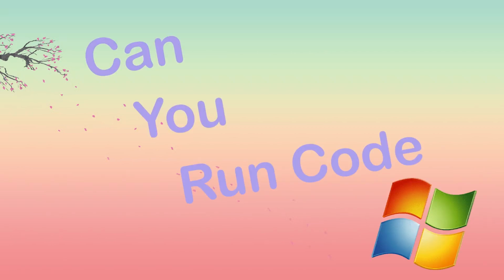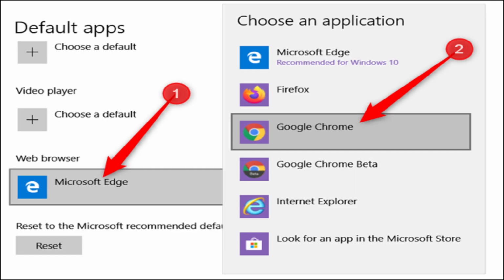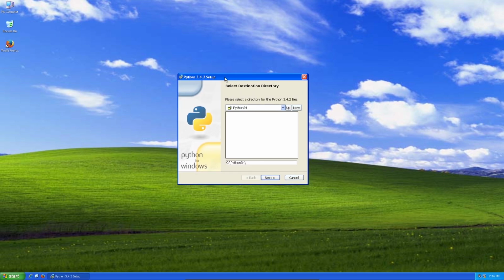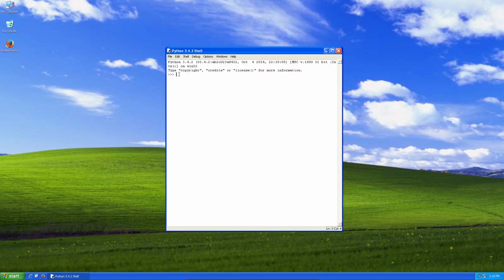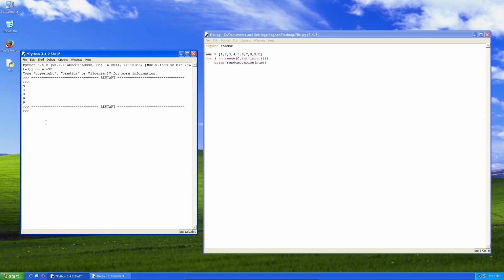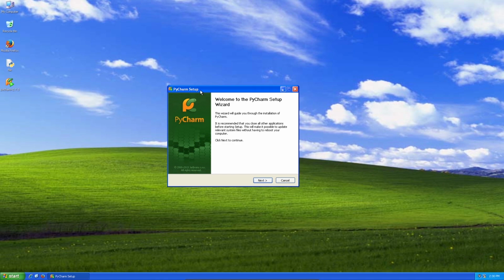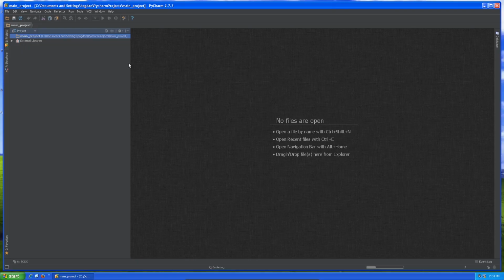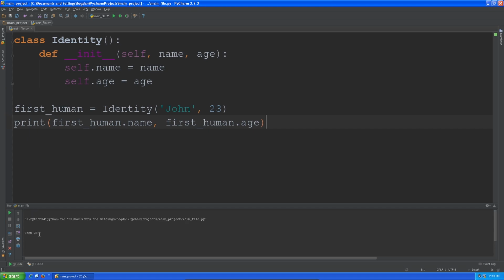Can you code on Windows XP ?